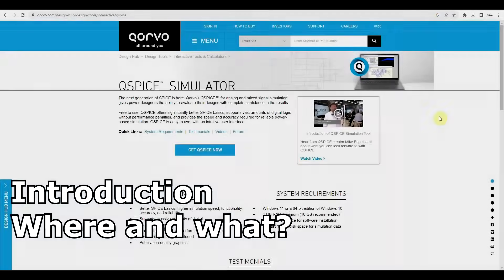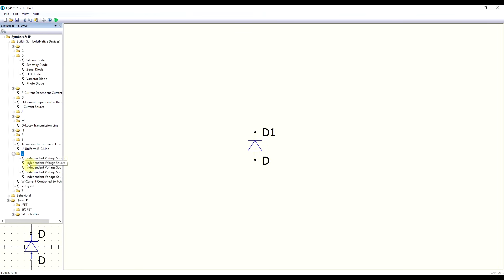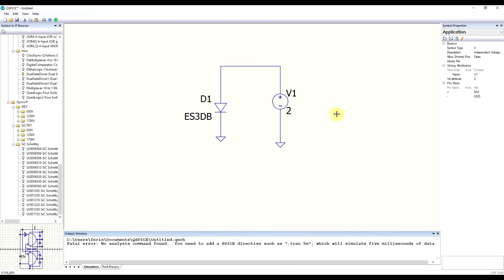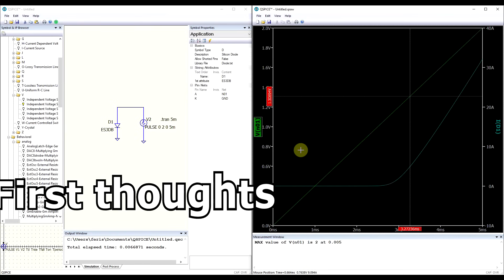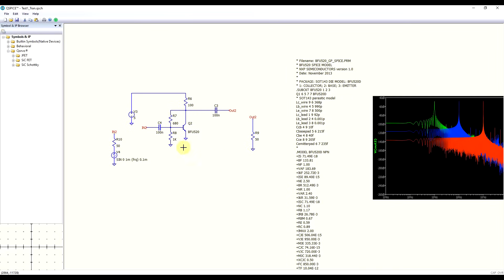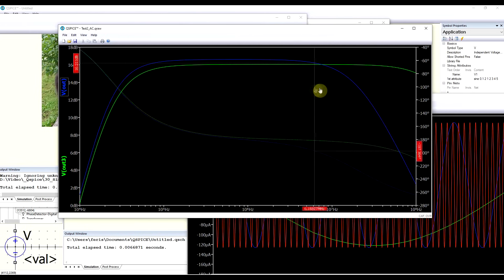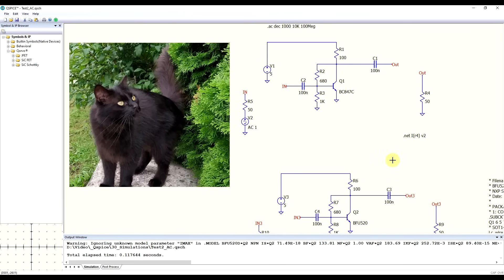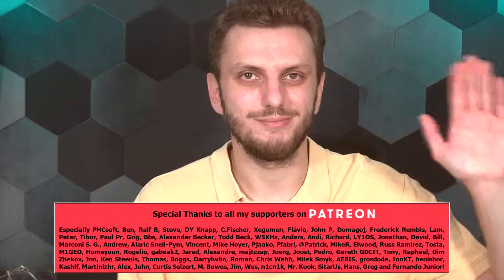Quick look at QSPICE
#202 In this video I take a quick look at one of the newest free circuit simulators out there - Qspice. Its quite an interesting program with multiple features but before moving all your simulations over, it might be worth taking a look at some of its quirks.